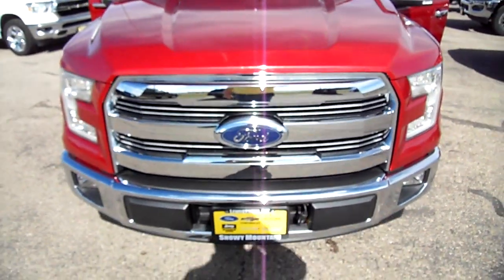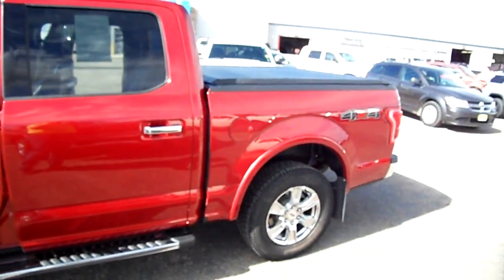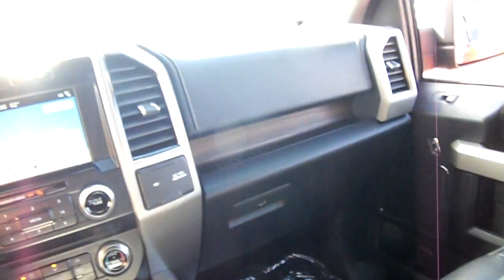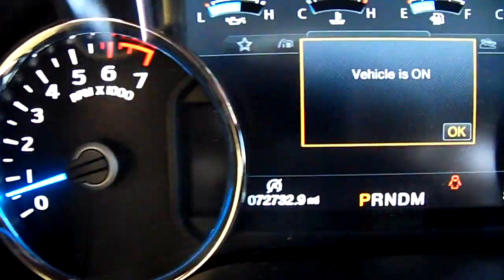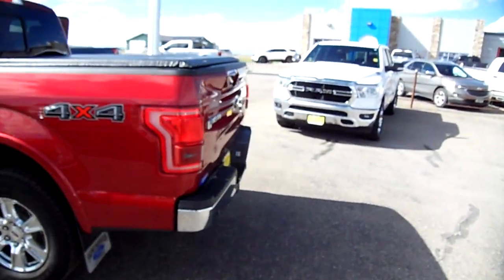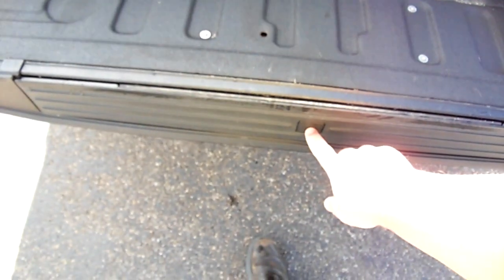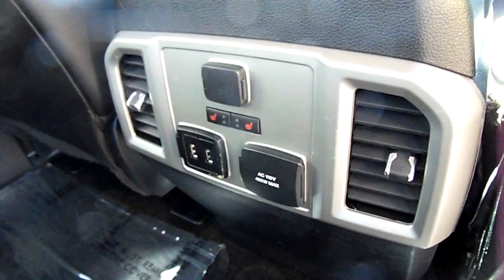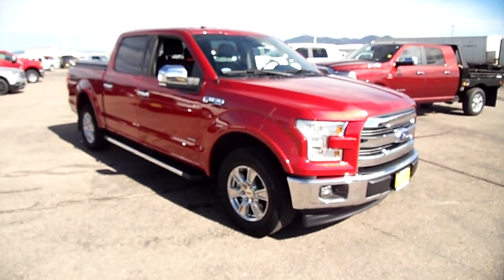F2288A 17 Ford F-150 Crew Cab 5.5ft Box Lariat 4x4 3.5 Ecoboost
PREVIEW JUST REPRICED FROM $58,455, FUEL EFFICIENT 23 MPG Hwy/18 MPG City! CARFAX 1-Owner. Heated Leather Seats, Nav System, Bed Liner, Running Boards, Back-Up Camera, Heated Rear Seat, 4x4, Chrome Wheels, RUBY RED METALLIC TINTED CLEARCOAT
OPTION PACKAGES EQUIPMENT GROUP 501A MID: Remote Start System w/Remote Tailgate Release, LED Side-Mirror Spotlights, high-intensity LED security approach lamps, Reverse Sensing System, Power Glass Sideview Mirr w/Body-Color Skull Caps, power-folding, heat, turn signal, memory and auto-dimming feature (driver's side), Universal Garage Door Opener, Blind Spot Information System (BLIS), cross-traffic alert and trailer tow monitoring (BLIS sensor in LED taillamp), 110V/400W Outlet, MAX TRAILER TOW PACKAGE: max towing capability up to 12,200 lbs, and upgraded rear bumper, Note: Ordering the Max Trailer Tow Package does not include Trailer Tow Mirrors, Trailer Tow Mirrors are a standalone option and must be ordered separately, (Option Code: 54M or 54Y/59S), Auxiliary Transmission Oil Cooler, Pro Trailer Backup Assist, Integrated Trailer Brake Controller, Electronic Locking w/3.55 Axle Ratio, Extended Range 36 Gallon Fuel Tank, Engine Oil Cooler, Upgraded Front Stabilizer Bar, BLACK, LEATHER-TRIMMED BUCKET SEATS: 4-way adjustable driver/passenger headrests, heated and cooled 10-way power driver and passenger w/power lumbar, memory driver's seat, flow through console w/floor shift and 2nd outlet in console when ordered w/110V/400W outlet (91V), RADIO: SONY SINGLE CD W/HD & SIRIUSXM SATELLITE: 10 speakers and subwoofer and , Service is not available in Alaska or Hawaii, SiriusXM audio and data services each require a subscription sold separately